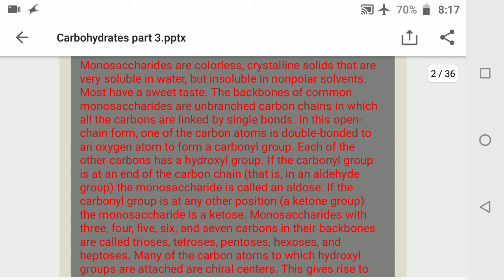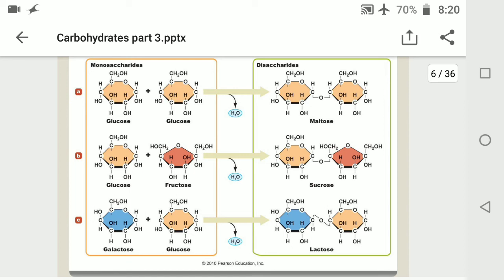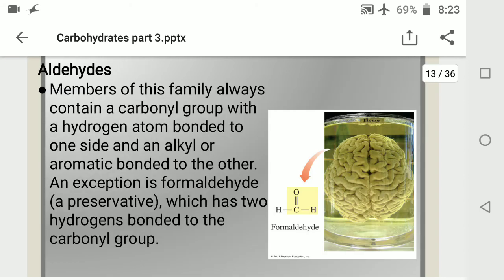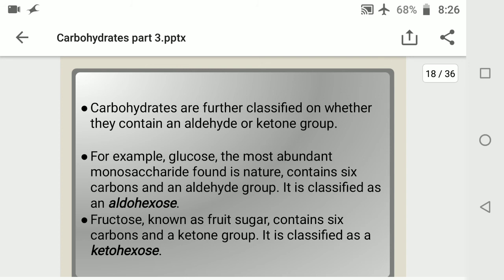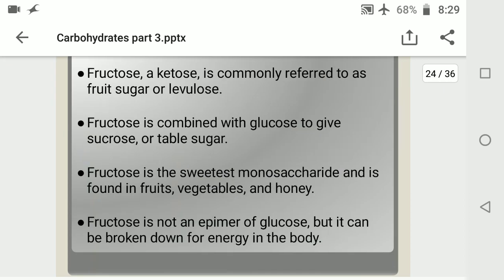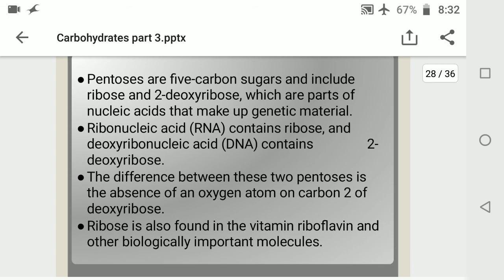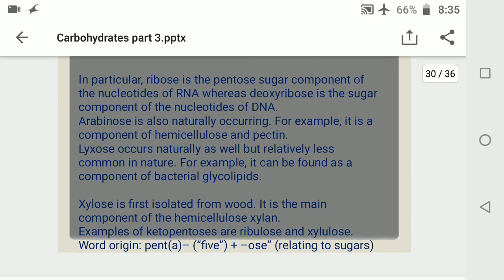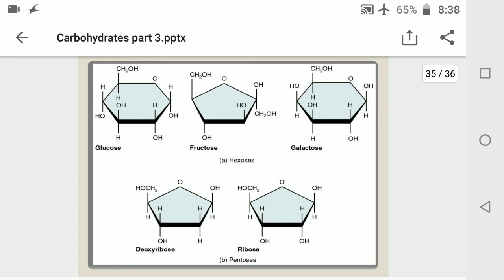CARBOHYDRATES 3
This video is about carbohydrates and useful for  UG and PG students